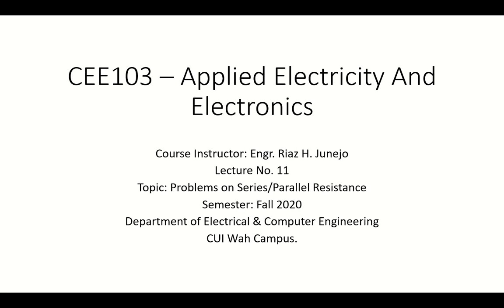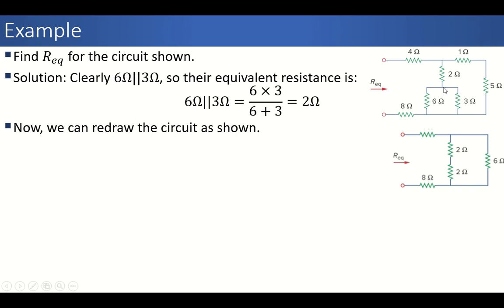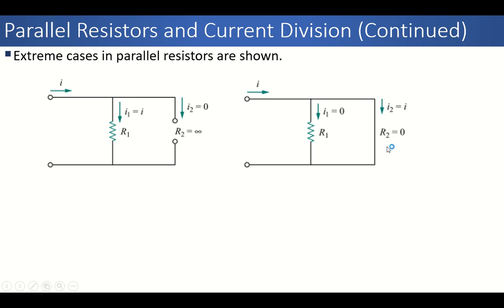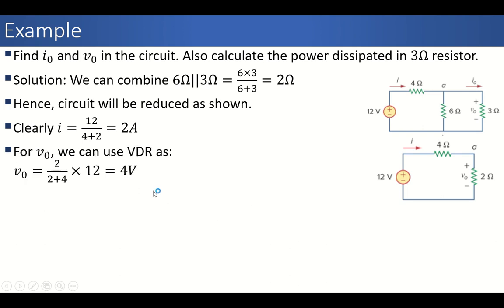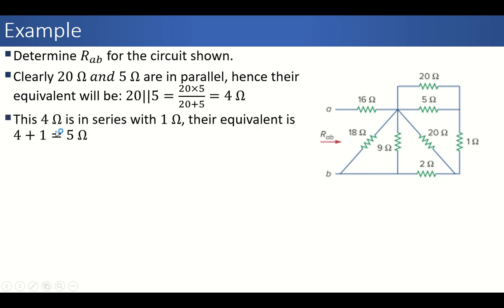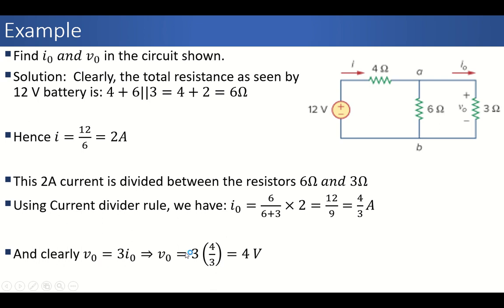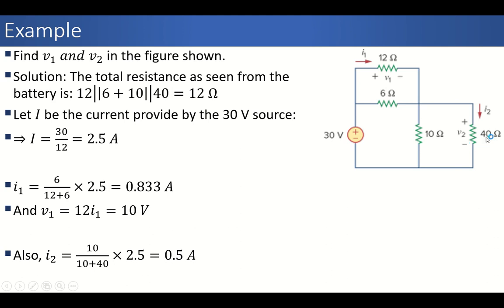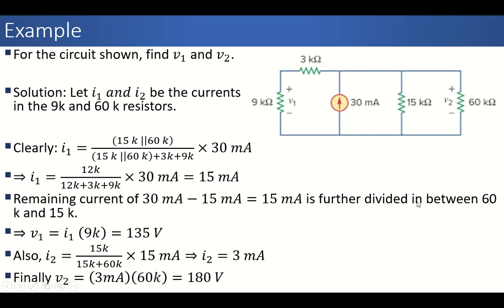CEE103 Lecture No 11 Examples Series/Parallel and Voltage/Current Division